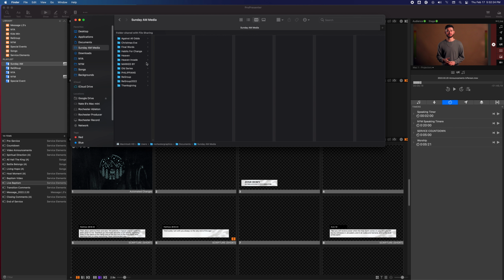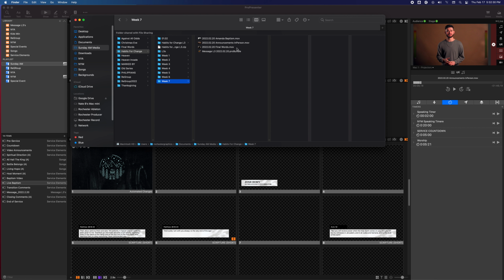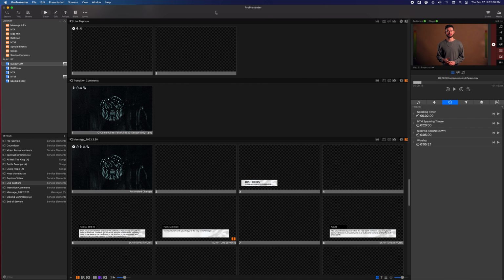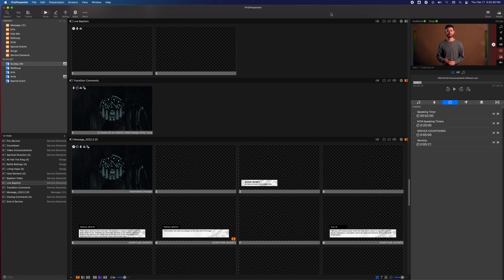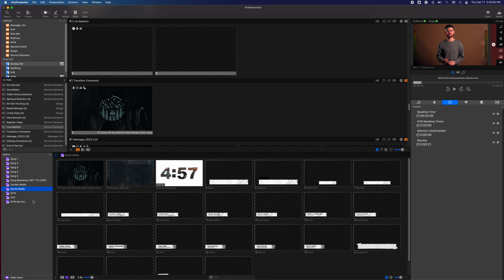Importing Media in ProPresenter